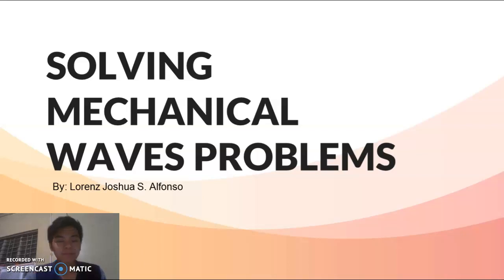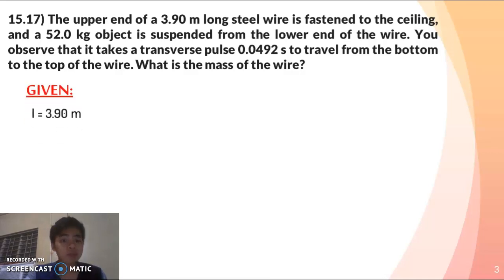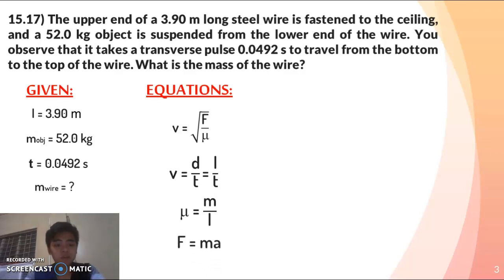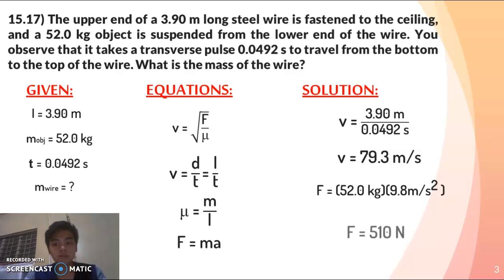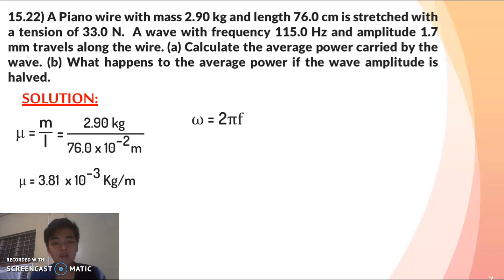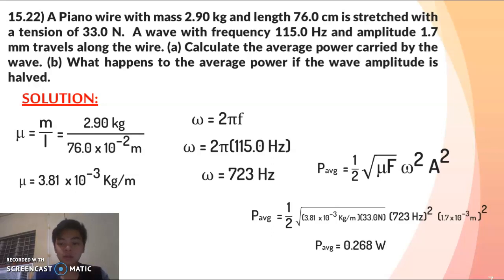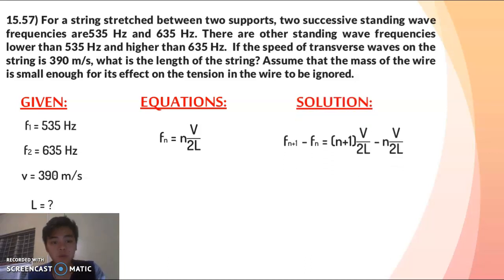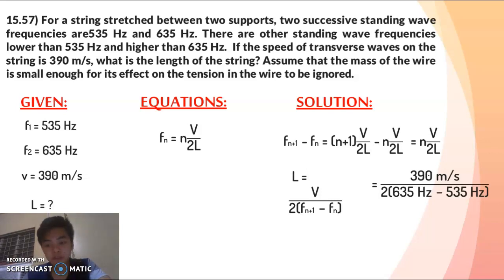Mechanical Waves Problems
Practicing skills and knowledge in solving some problems related to the Mechanical Waves.